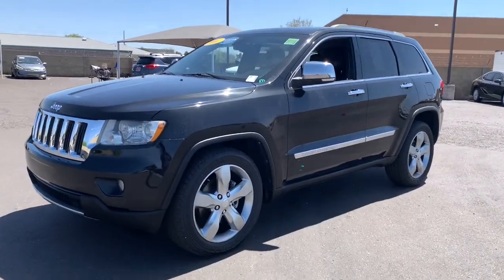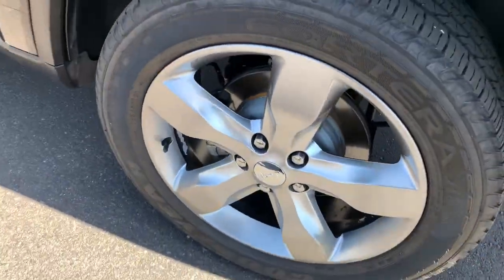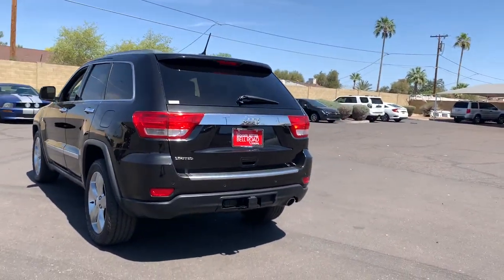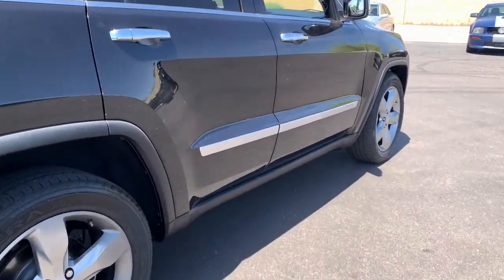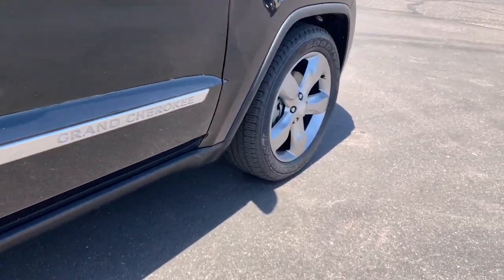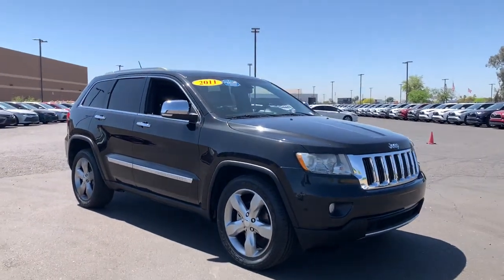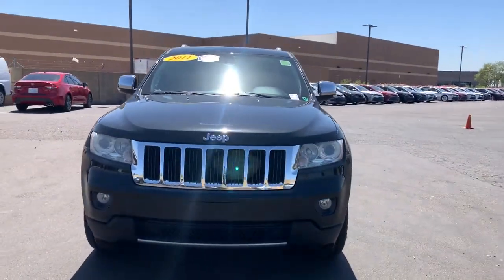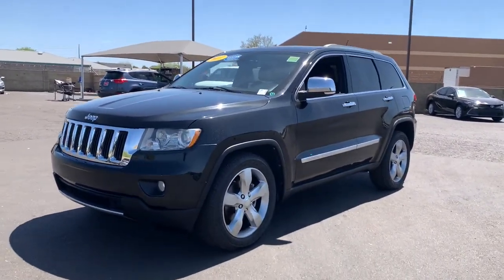2011 Jeep Grand Cherokee Phoenix, Glendale, Peoria, Sun City, Surprise, AZ BC652564T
Brilliant Black Crystal Pearl Used 2011 Jeep Grand Cherokee available in Phoenix, Arizona at Bell Road Toyota. Servicing the Glendale, Peoria, Sun City, and Surprise, AZ area.
2011 Jeep Grand Cherokee Limited - Stock#: BC652564T - VIN#: 1J4RS5GG9BC652564